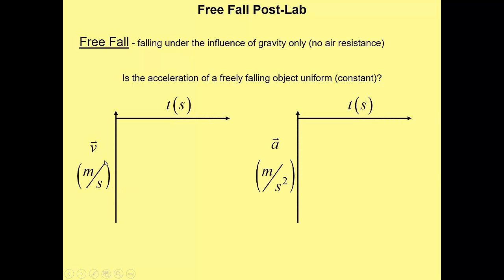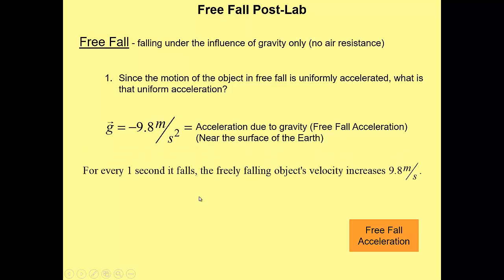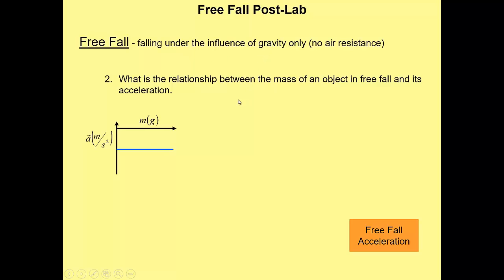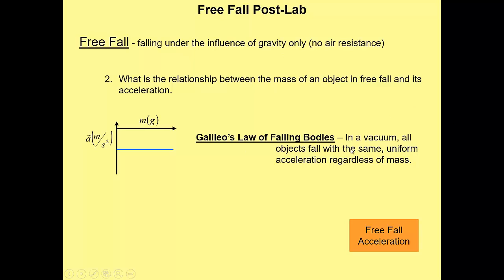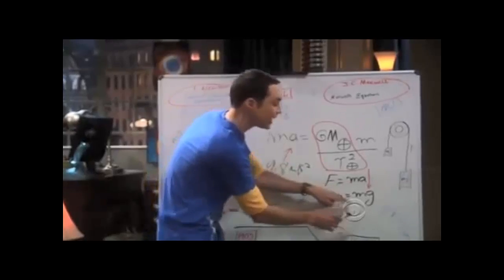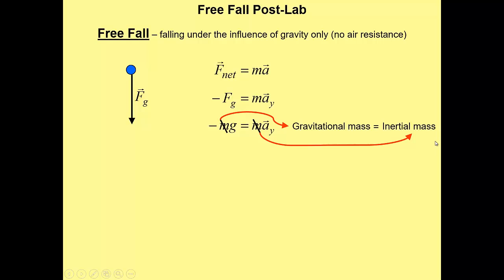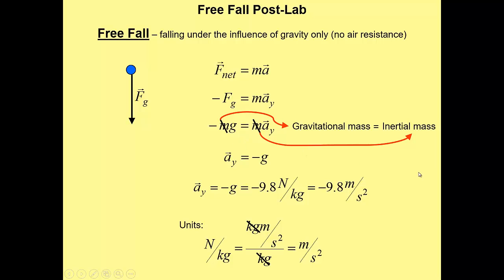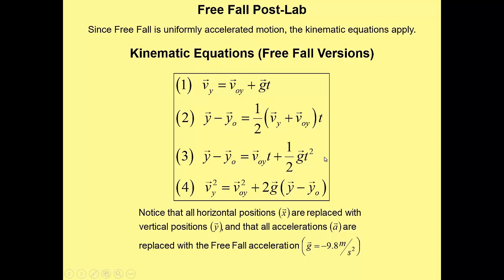Free Fall Post-Lab (Pivot)